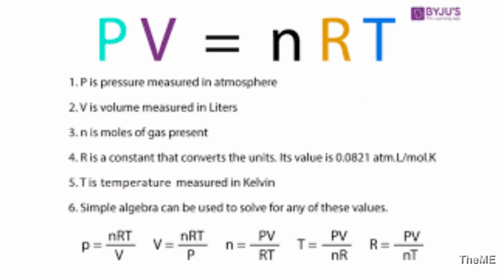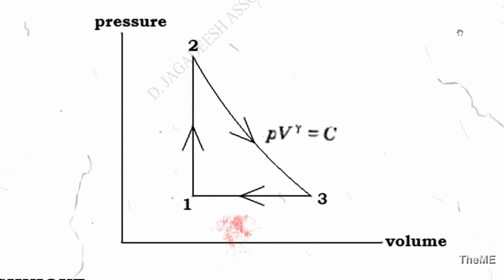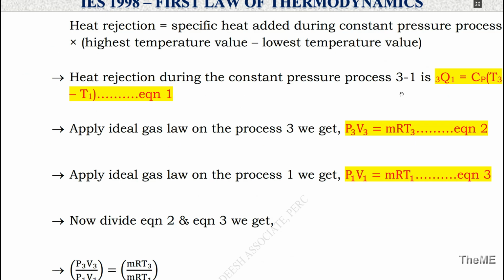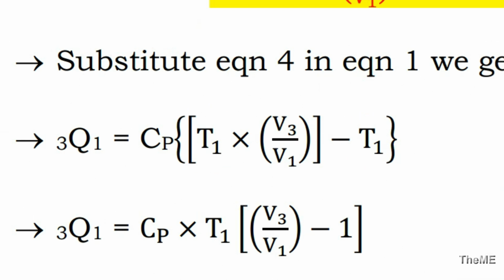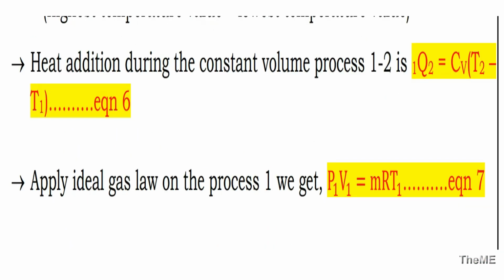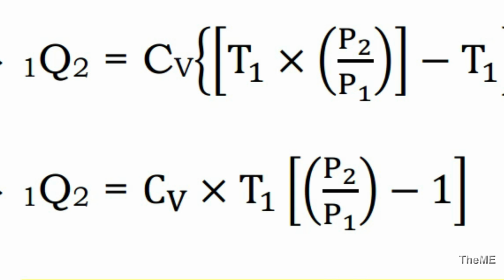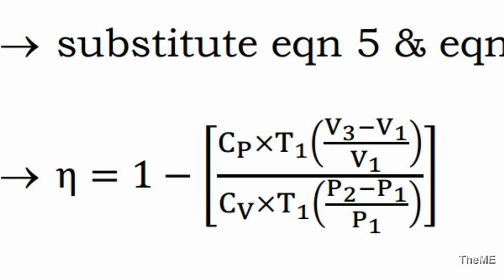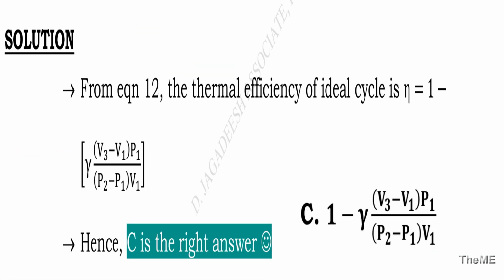IES 1998 Thermodynamics Numerical | First Law of Thermodynamics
In this video, we solve an important thermodynamics numerical from IES 1998 related to the First Law of Thermodynamics and thermal efficiency of an ideal cycle.

The problem is based on a P–V diagram of an ideal thermodynamic cycle. By analyzing each thermodynamic process, we derive the expression for the thermal efficiency of the cycle.

🔹 Thermodynamic Processes in the Cycle

Process 1 → 2: Constant Volume Heat Addition
Process 2 → 3: adiabatic Process
Process 3 → 1: Constant Pressure Heat Rejection

Using ideal gas relations, specific heat equations, and the First Law of Thermodynamics, we derive the final efficiency expression.

📚 Concepts Covered

• Heat Addition and Heat Rejection
• Constant Volume Process
• Constant Pressure Process
• Polytropic Process
• Ideal Gas Law Applications
• Thermal Efficiency of Thermodynamic Cycle
• PV Diagram Analysis

🎯 Useful For

✔ GATE Mechanical Aspirants
✔ ESE / IES Preparation
✔ Thermodynamics Exam Revision